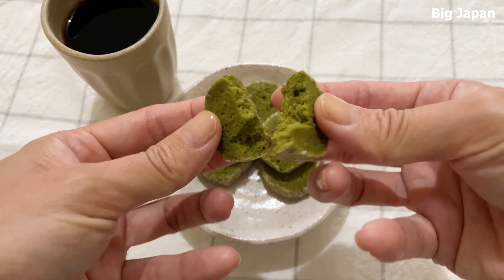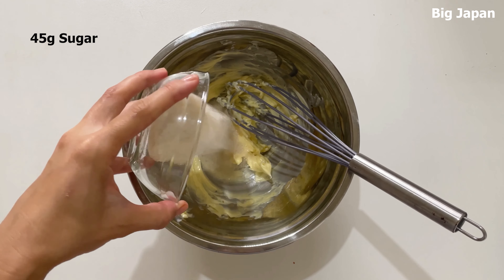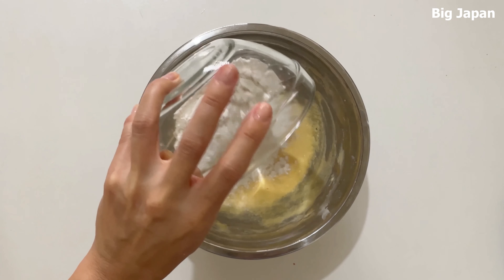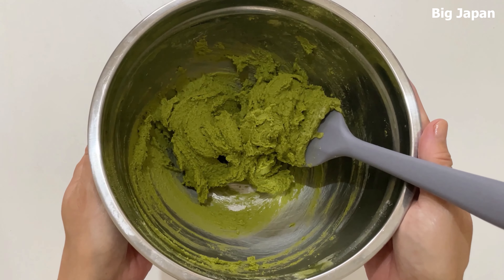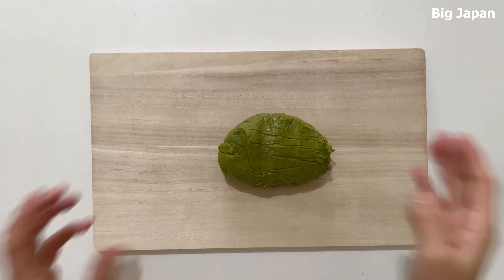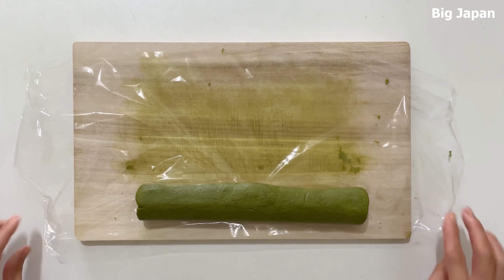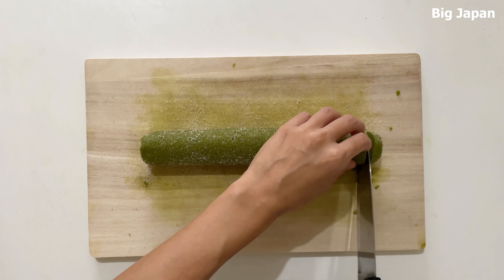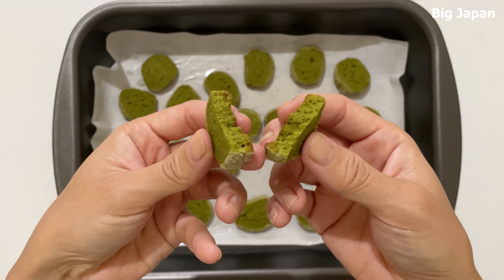Healthy Gluten-Free Matcha Cookies Recipe | Perfect for Matcha Lovers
Matcha cookies made from rice flour with a deep flavour.
Easy to make, even for beginners in baking.

Ingredients
60g Butter
45g Sugar
120g Rice flour
1 Egg
10g ( 4tsp) Matcha
two pinches of salt
Sugar a little